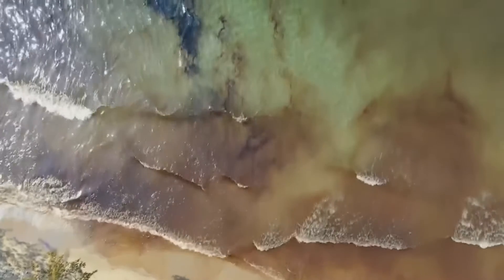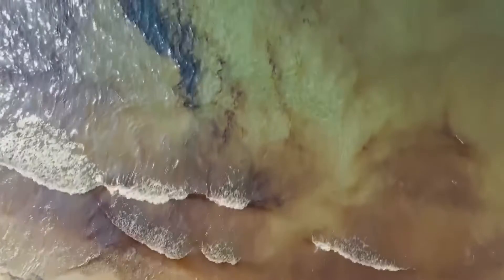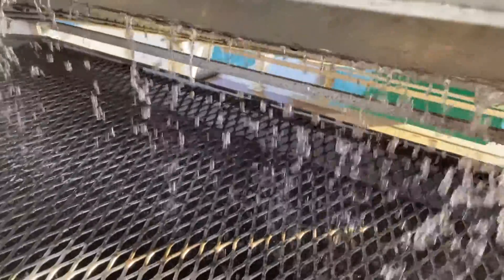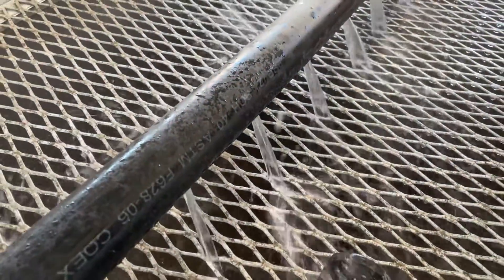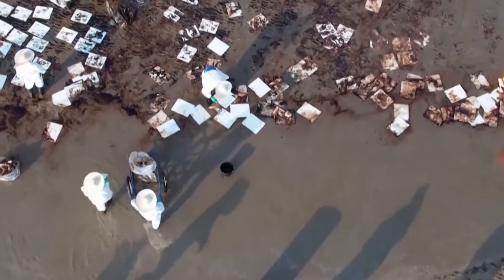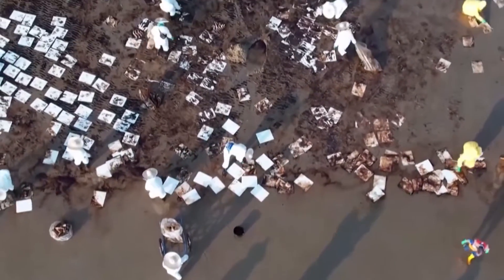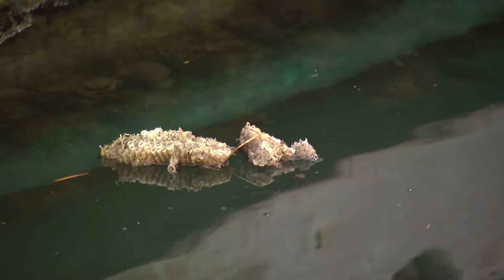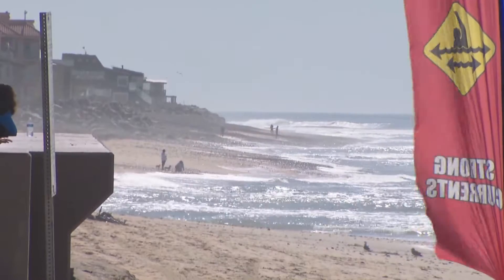Sea pollution removal boat is revolutionizing ocean clean-up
A one-of-a-kind boat designed in San Diego is looking to make the ocean a cleaner place and revolutionize how oil spills are cleaned up.

Ben Gurfinkel is a Holocaust survivor and 87-years-old. He developed the boat and EcoSave Tech during his retirement years.

"With trial and error and napkin design I was able to build this vessel," he said.

His boat was used after the Deepwater Horizon oil spill in the Gulf of Mexico. He says the boat can clean two square miles of oil spill in just 10 hours.

Water is pulled up on a belt on the boat and then pushed through different tanks. Particle separation filters oil from the water. The oil is kept on the vessel and the clean water goes back into the sea. No hazardous waste is created unlike typical oil spill cleanups.